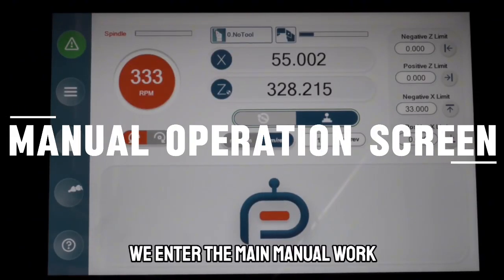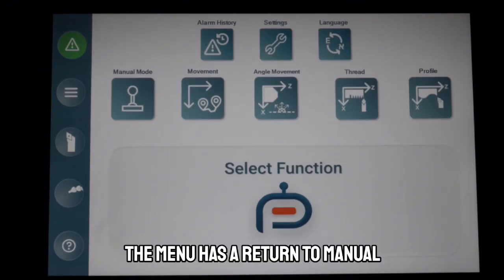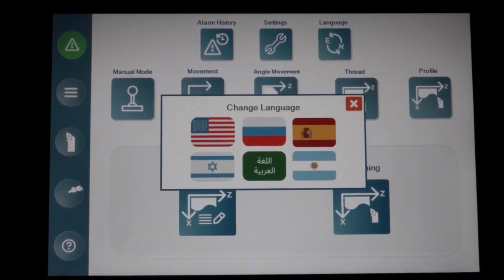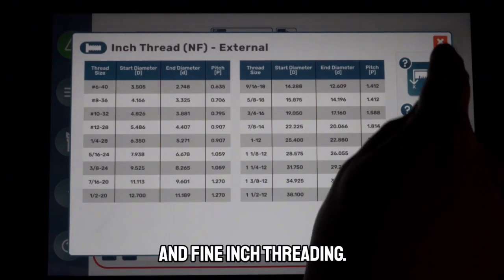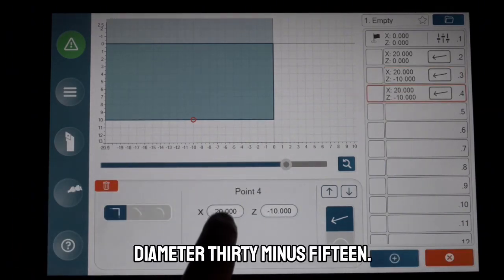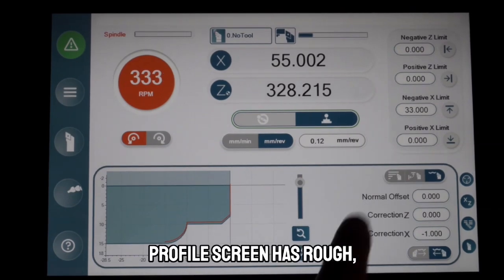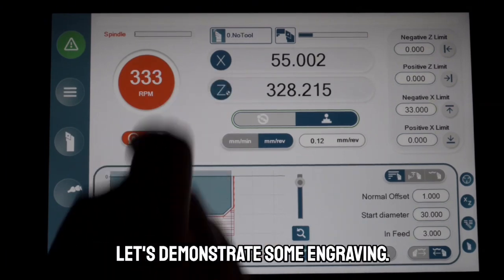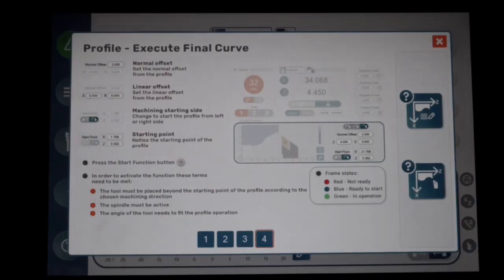Practical Lathe Controller